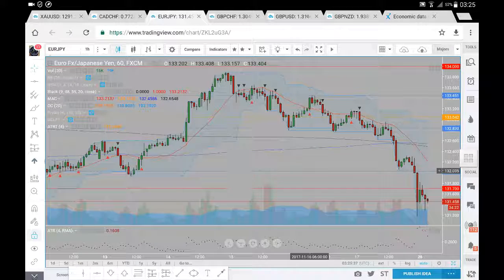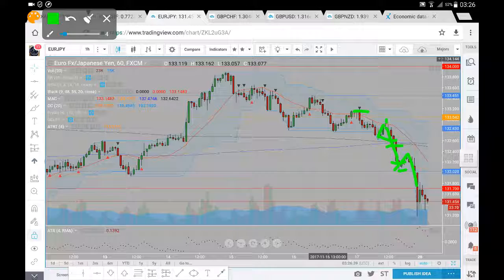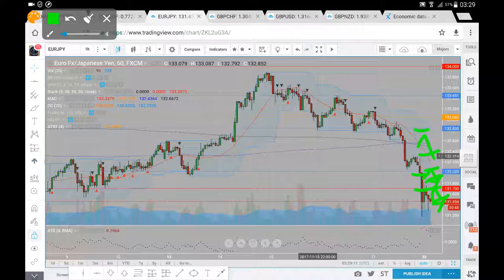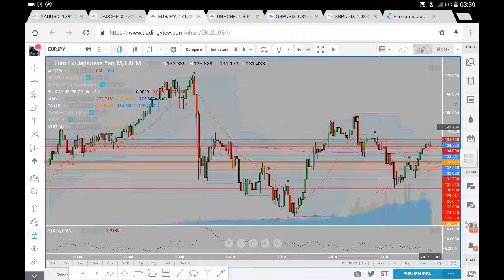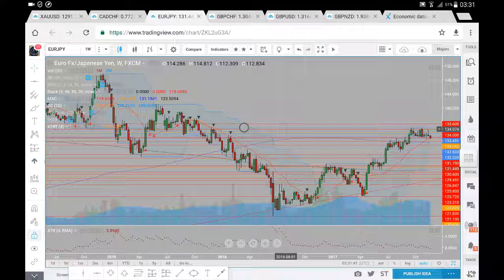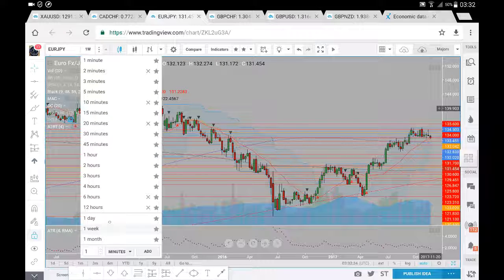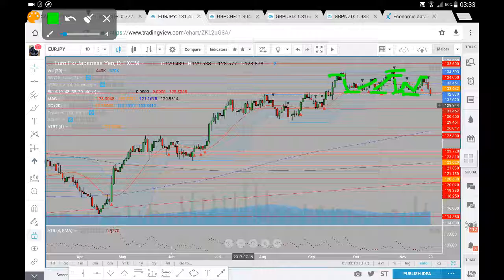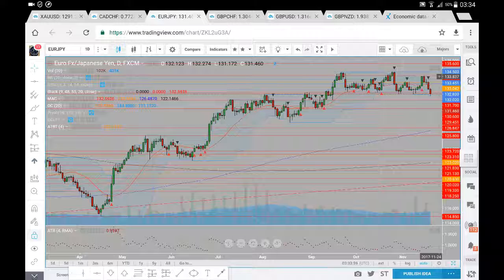EURJPY Analysis 20 11 17 November 20th (this is commentary, not advice, see description)